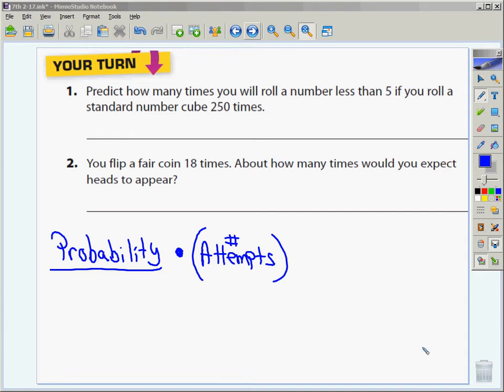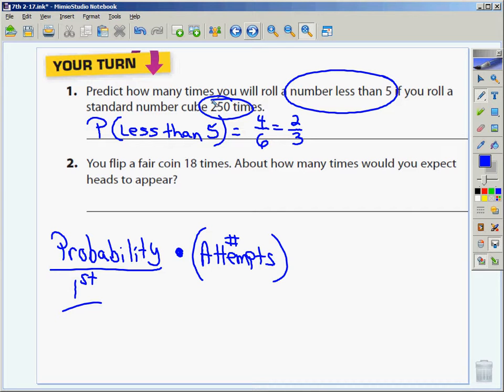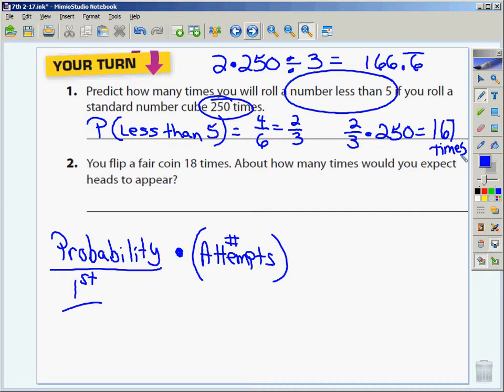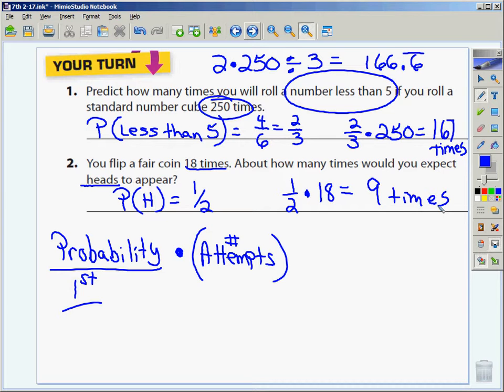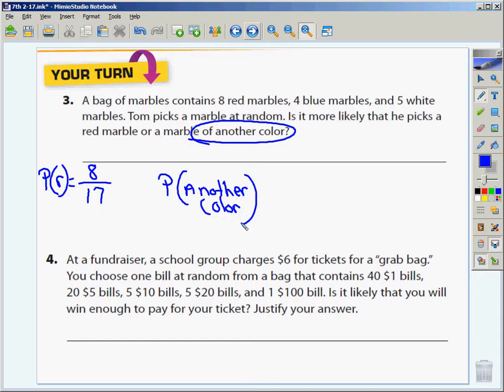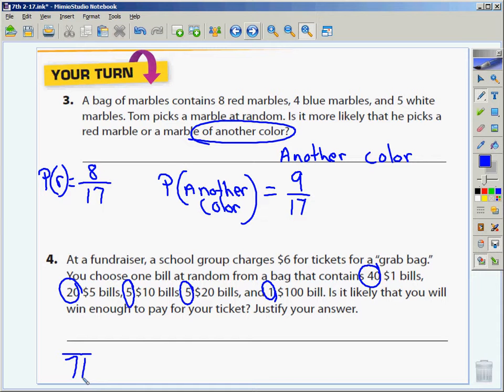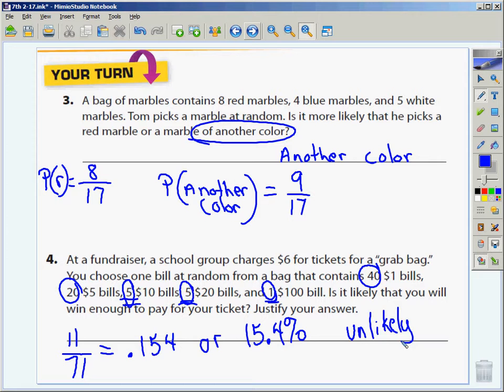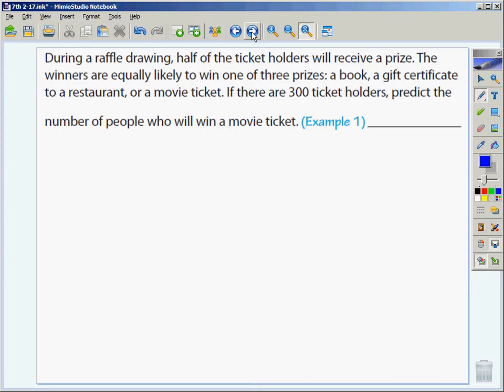p6 2 17